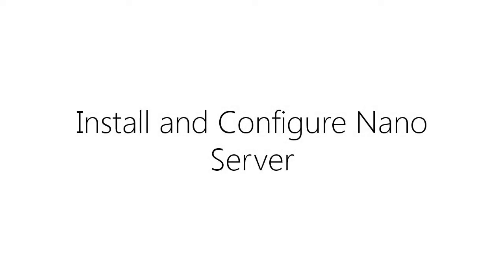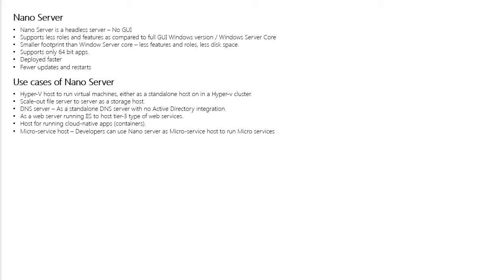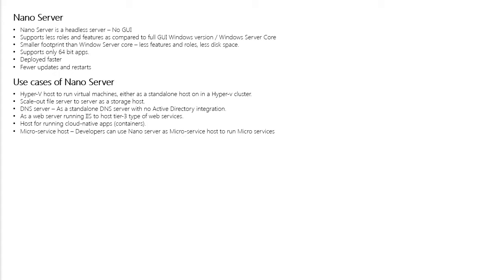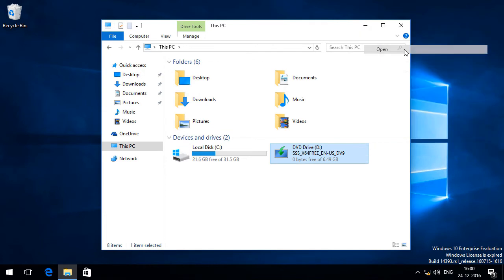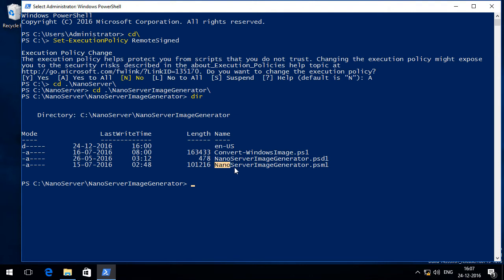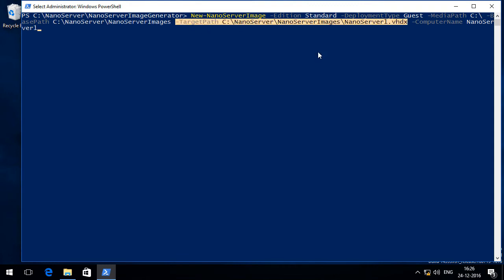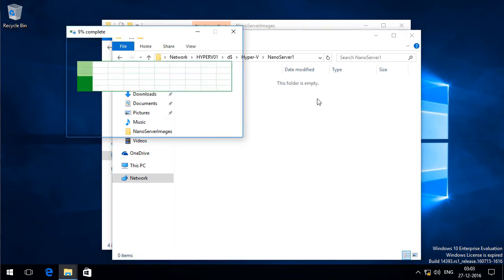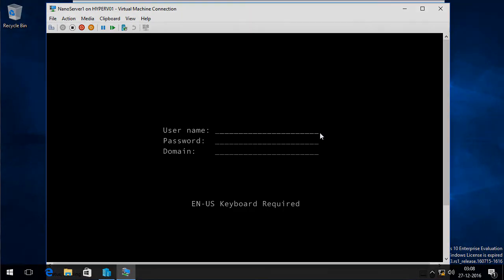Windows Server 2016 - Nano Server (Deploy)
This video  will discuss the topic of deploying Nano Server in Windows Server 2016.